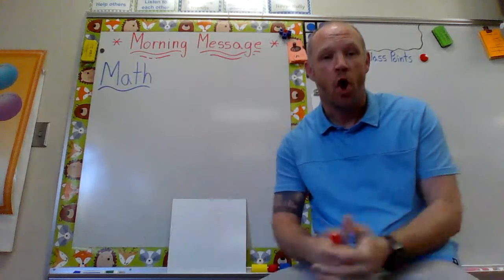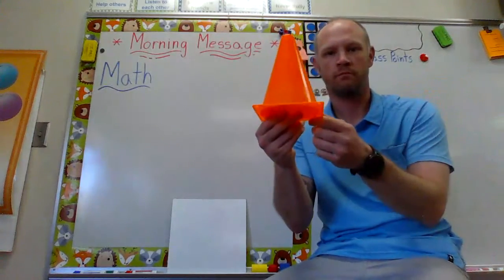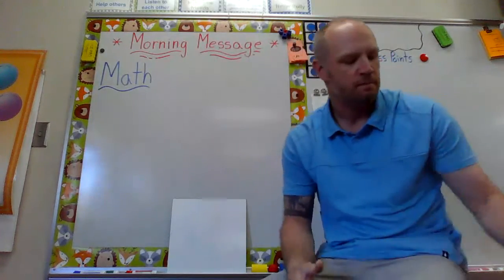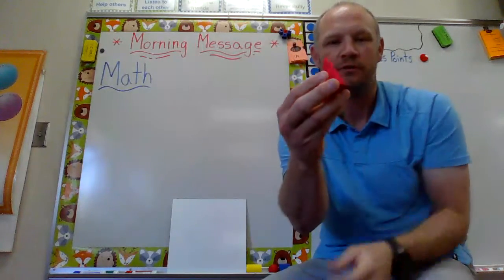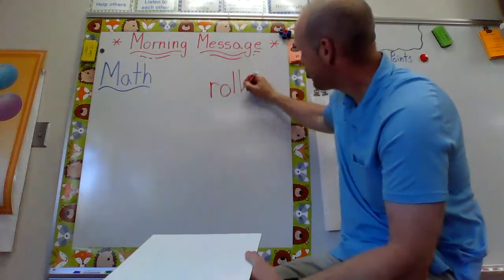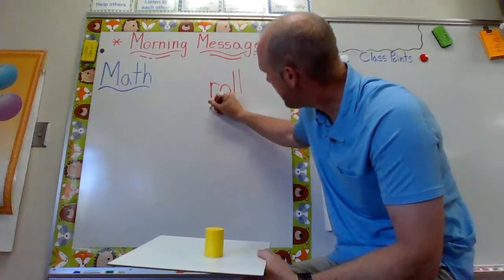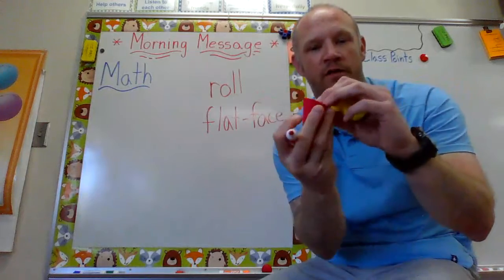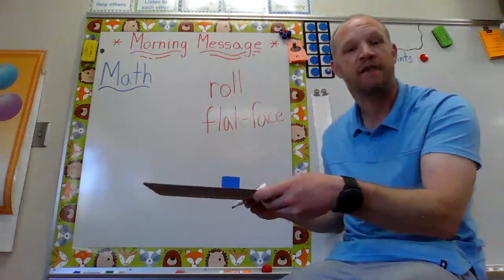Math- 3-Dimensional Shapes